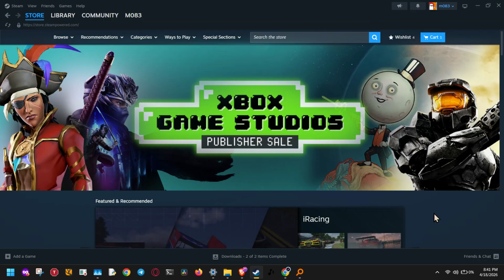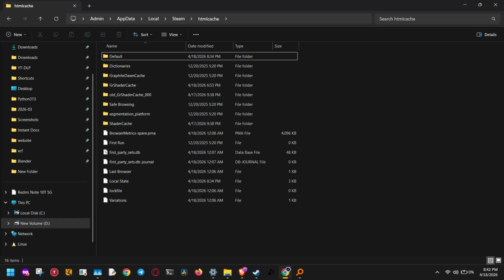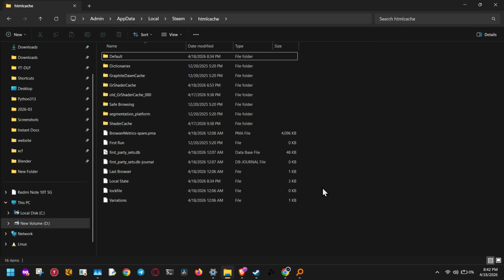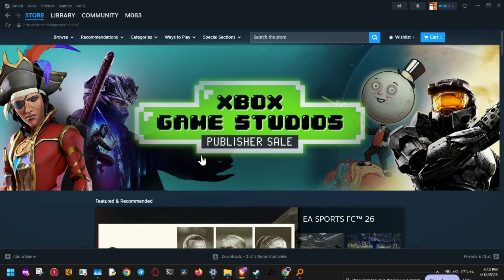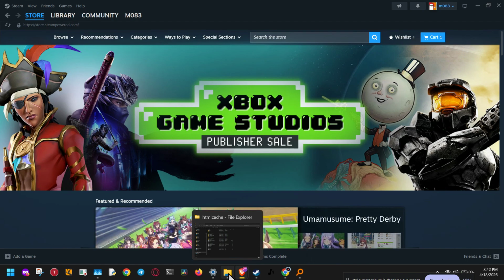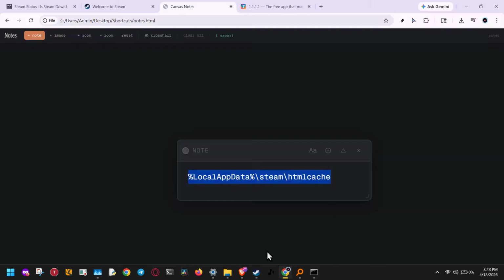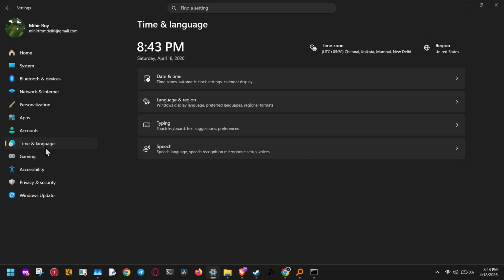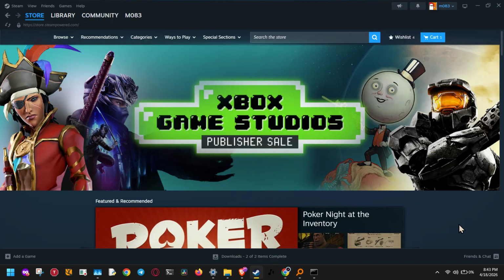Steam Error Code E20 (Easy Fix Guide)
Learn how to fix Steam Error Code E20 with simple troubleshooting steps, including clearing the web cache, toggling offline mode, resetting Winsock, and correcting your date and time settings.

🕚Timestamps:
0:00 Intro
0:16 Clear Steam Web Cache
0:49 Toggle Steam Offline And Online
1:18 Reset Network With Winsock
1:56 Set Date And Time Automatically
2:24 Final Check And Outro

✍️What You'll Learn In This Video:
• How To Clear Steam Web Cache To Fix Error Code E20
• How To Toggle Steam Offline And Online To Refresh Connection
• How To Run Netsh Winsock Reset For Steam Network Issues
• How To Enable Set Time Automatically In Windows
• How To Troubleshoot Steam Login And Connection Errors

💡Pro Tips:
• Always Close Steam Fully Before Deleting Cache Files
• Run Command Prompt As Administrator Before Using Winsock Reset
• Restart Your PC After Resetting Network Settings
• Make Sure Your Windows Time Zone Matches Your Region
• Try Each Fix One At A Time So You Know What Worked